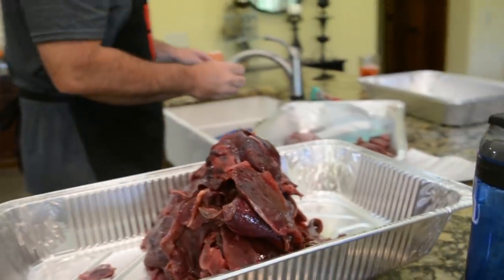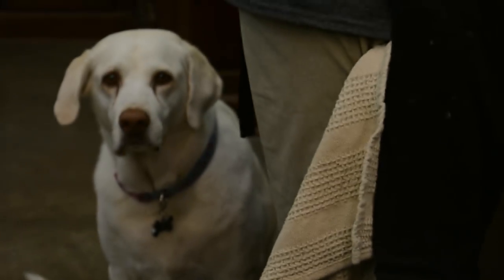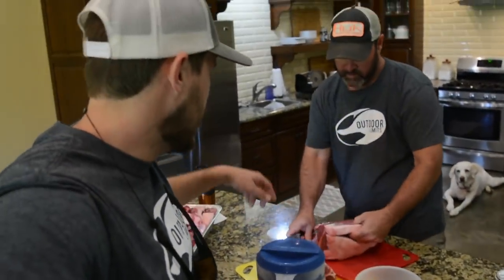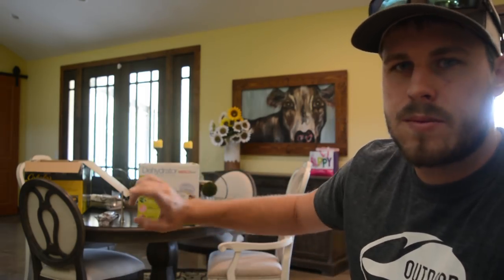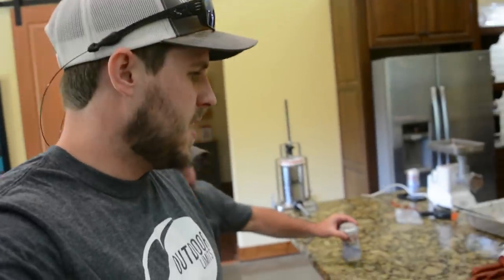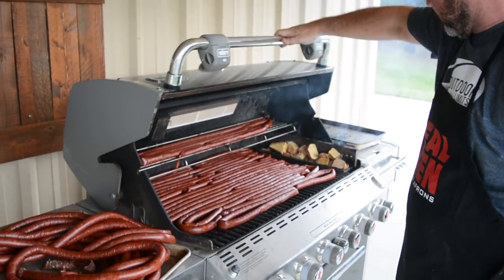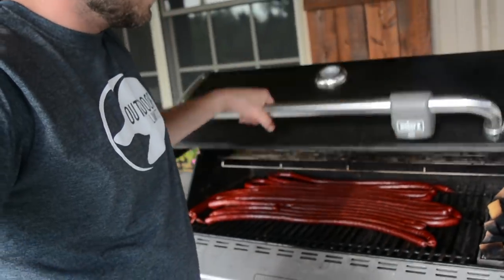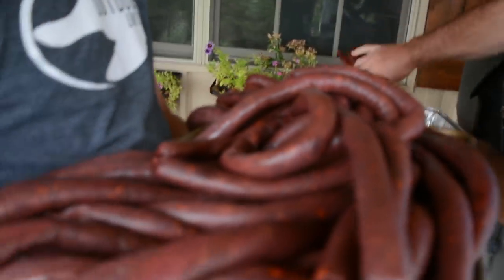We Have The Meats 2.0 | Processing Duck & Goose Meat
Today we processed our duck and goose meat. We made both Jerky and Snack Sticks. I think they turned out great! I would recommend giving it a try if you have left over duck and goose meat in your freezer.
Seasonings- Cajun Jerky
Pepper Sticks
Hickory Sticks

Send fan mail to:
Kansas Fisherman

Hunting Gear:
3 inch 2 or 4 shot for ducks
3 or 3 1/2 inch BB for geese